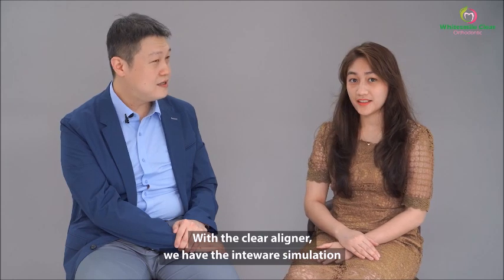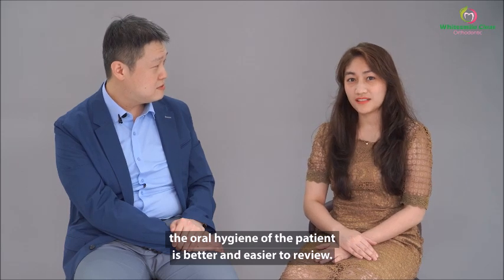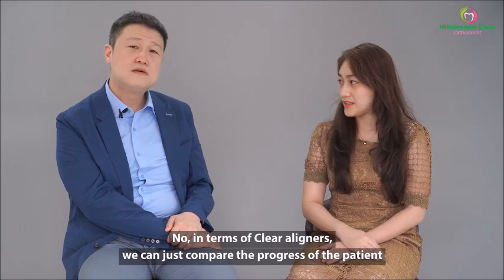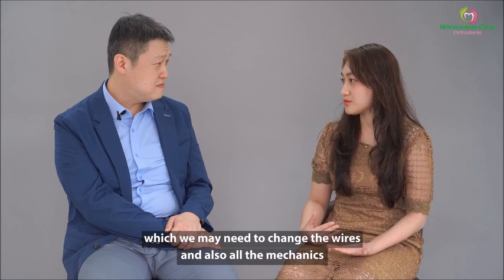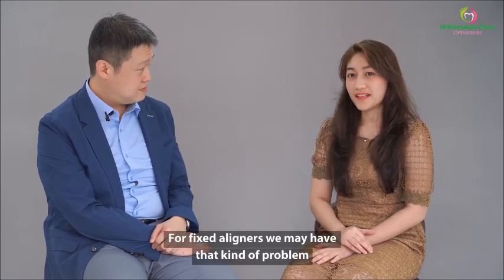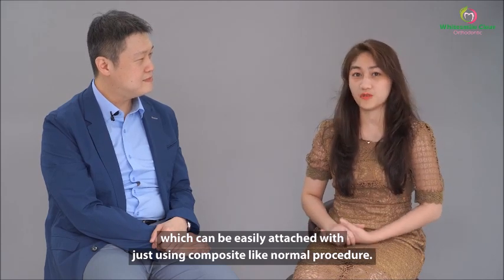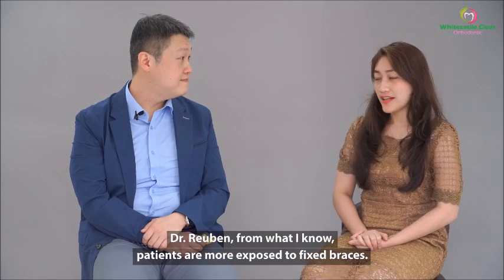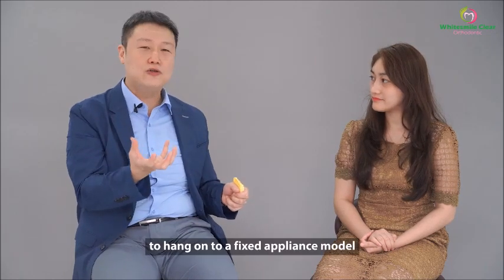Guide to starting your new journey in digital orthodontics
WhiteSmile Clear (WSC) is the series of transparent aligner to align the teeth smoothly without metal braces, wires, bracket or orthodontic plates.
Be the reason someone smiles today.

Location: Visivest Corporation Sdn. Bhd, T2-6&7, 2nd Floor, Wisma SPS, 32 Jalan Imbi, 55100 Kuala Lumpur, Malaysia